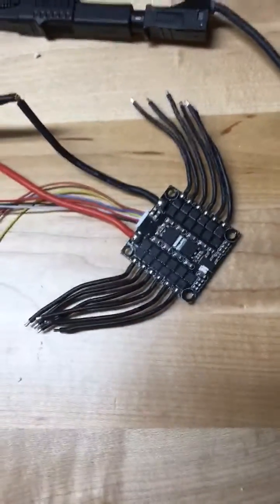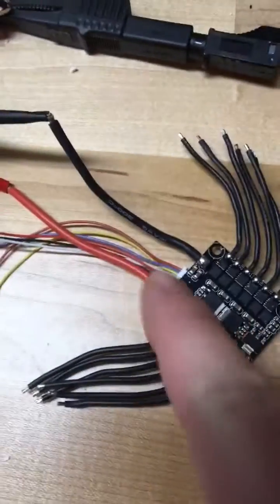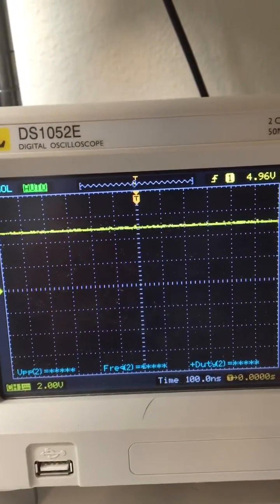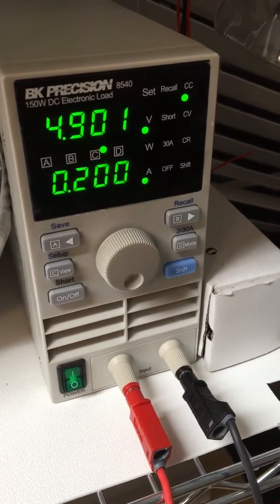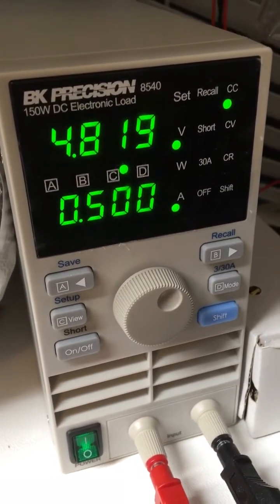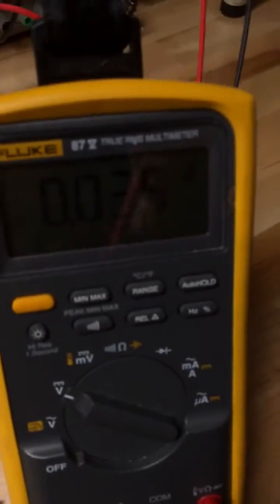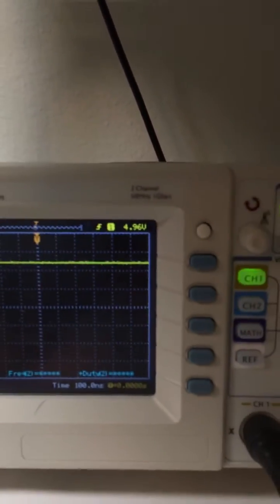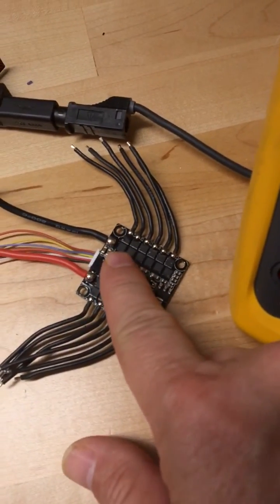Little Bee 20A 4in 1 ESC BEC test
Before soldering things to the ESC, I figured I would give it a good testing.  So I hooked it up to my lab power supply, Oscilloscope, and load tester to test the 1A rated 5V BEC.
The results were not what I expected.

My phone cut the video short for some reason.  The BEC fails at under 0.98A (voltage drops to zero).

Final result is I wouldn't trust this to be a BEC for anything over 0.5A.  And even at that you will know you are running a bit low on voltage.